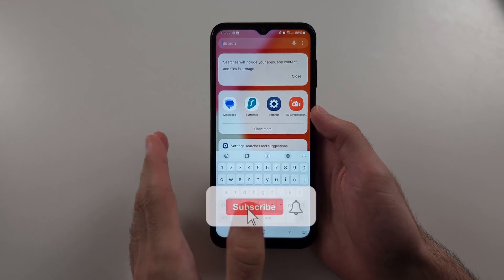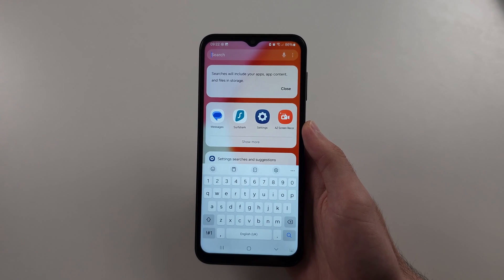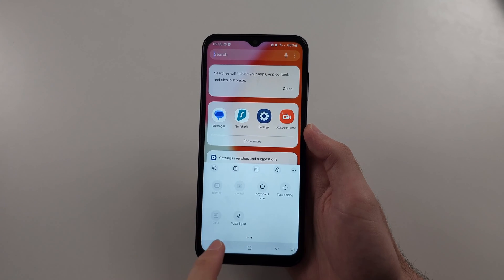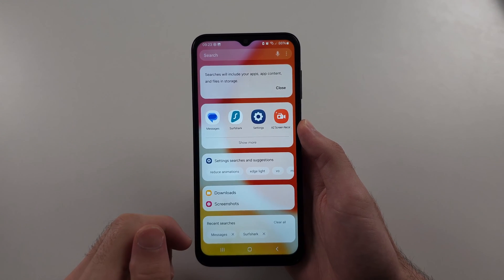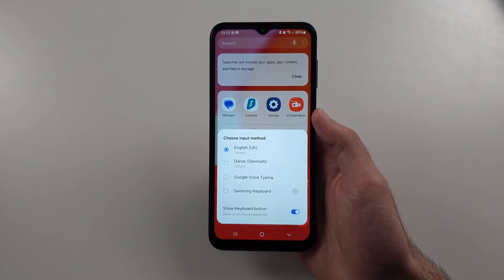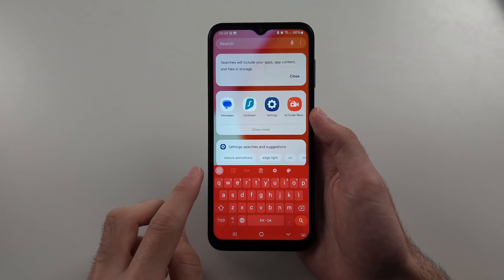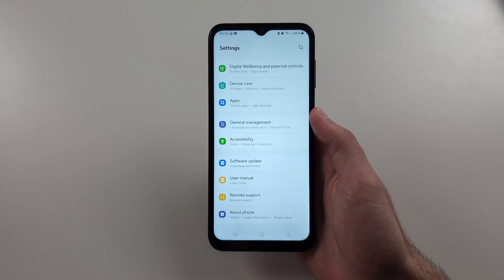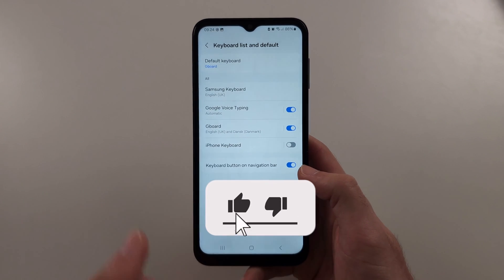How To Enable Voice Typing on Samsung Galaxy A14 (Fix Not Showing)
Welcome to our guide on how to enable voice typing on your Samsung Galaxy A14! In this video, we’ll show you the steps to activate voice typing and troubleshoot issues if the option is not showing. Follow along to start using voice typing on your Galaxy A14 for a hands-free typing experience.